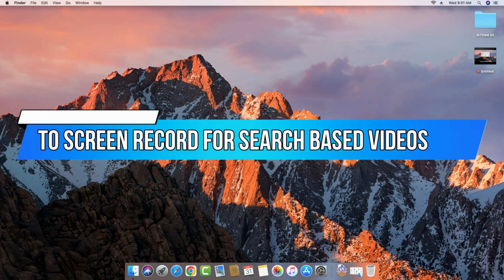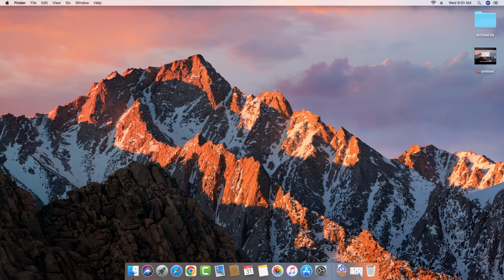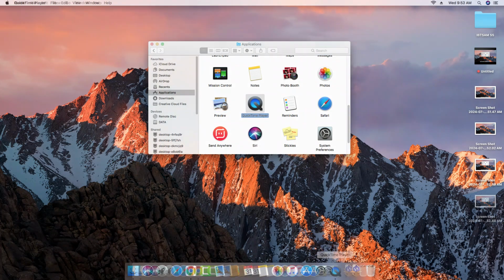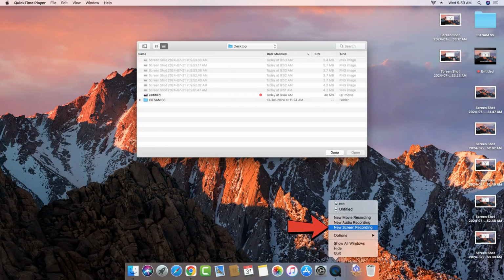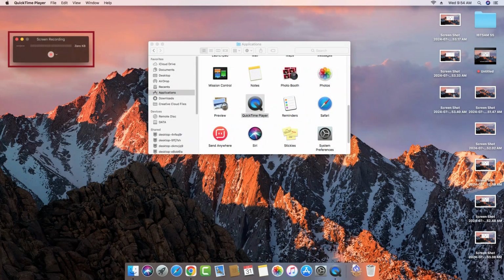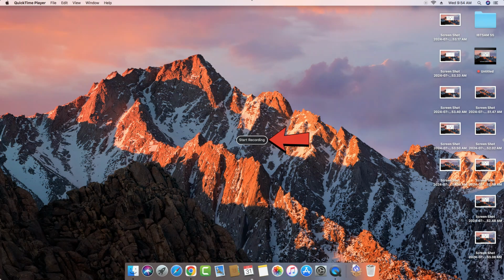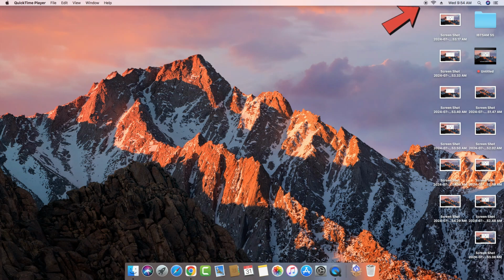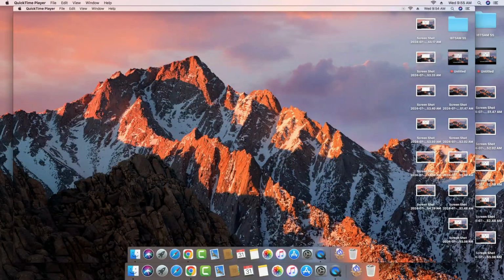How To Screen Record For Search Based Videos on MacBook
How To Screen Record For Search Based Videos on MacBook | Learn how to screen record for search-based videos on MacBook in this easy tutorial. Capture your screen and create engaging content for your viewers!

Time Stamps
0:00 Intro How To Screen Record For Search Based Videos on MacBook
0:09 How To Screen Record For Search Based Videos on MacBook
0:54 Final How To Screen Record For Search Based Videos on MacBook